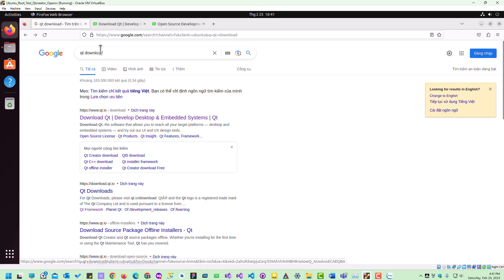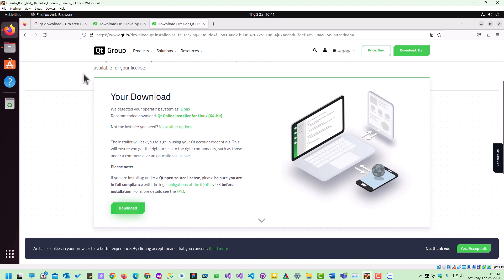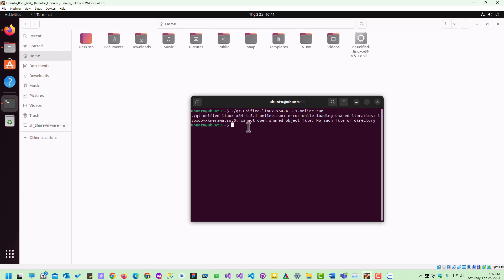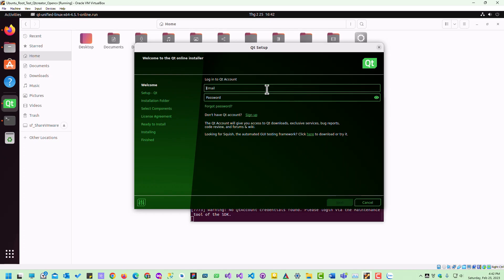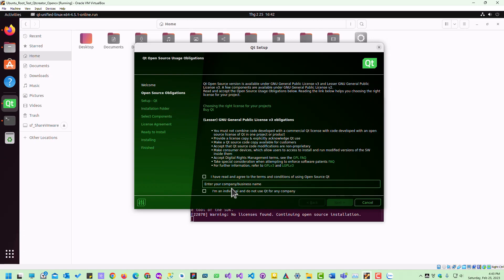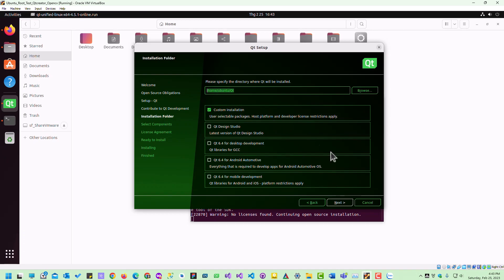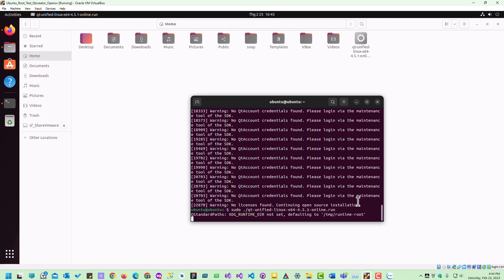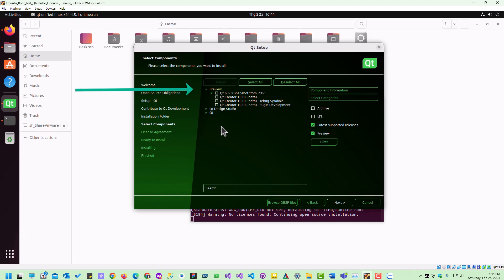qt_creator_install_properly_avoid_future_error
make sure you have at least 25GB space free to install.